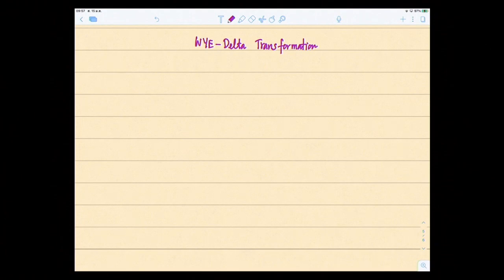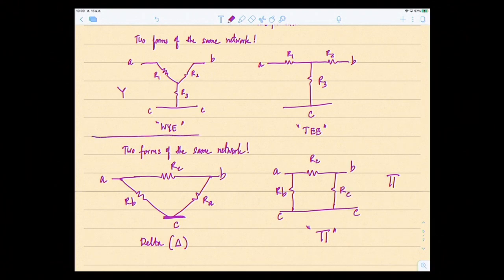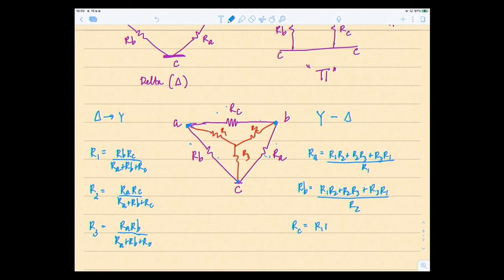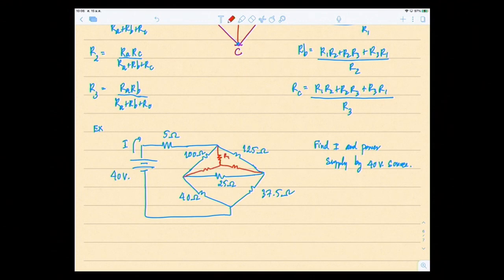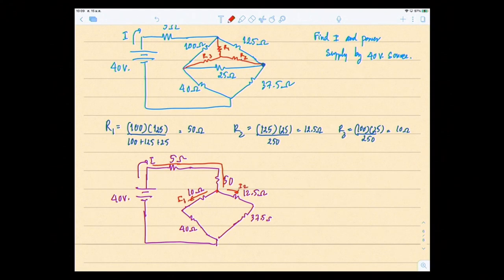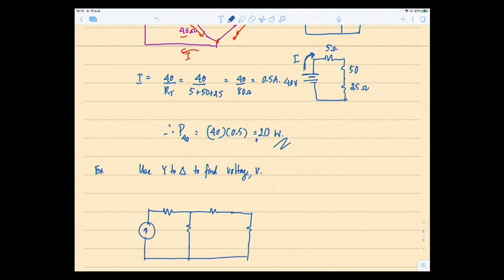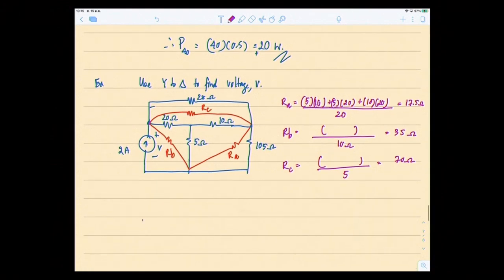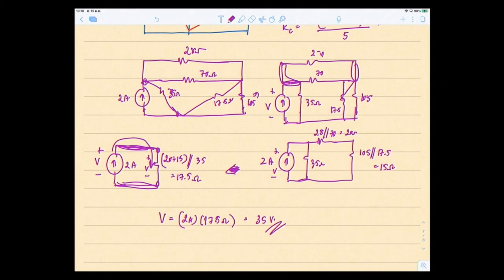Topic 4.1: WYE-Delta Transformation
Kasetsart University
Bangkok, Thailand